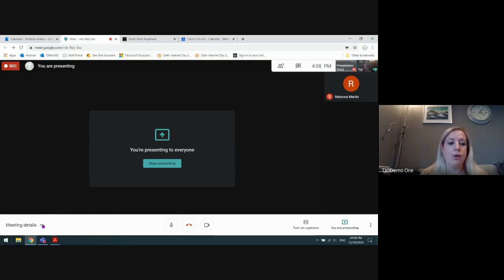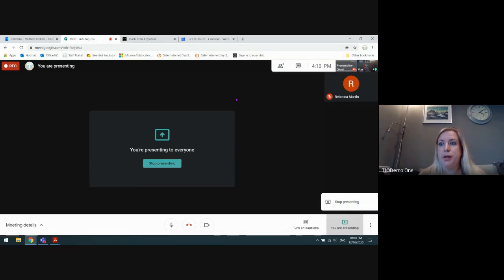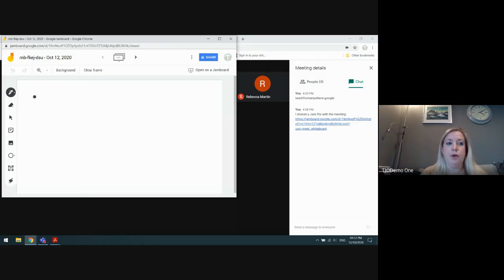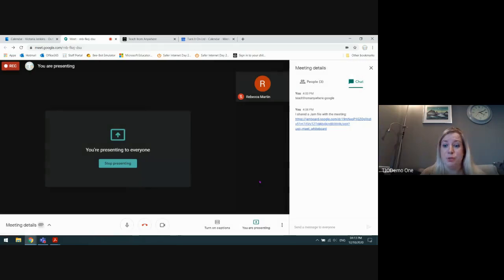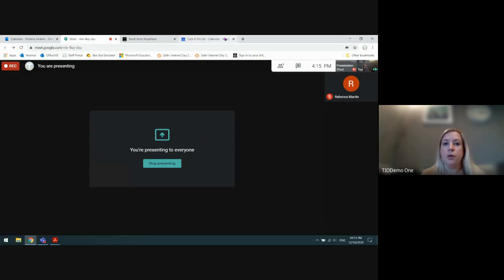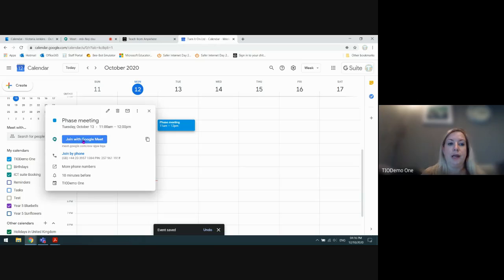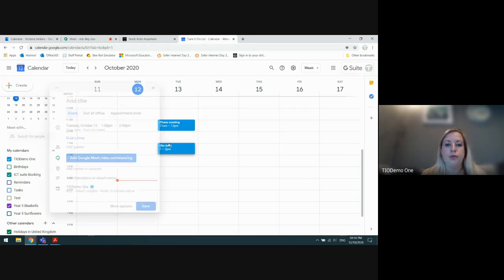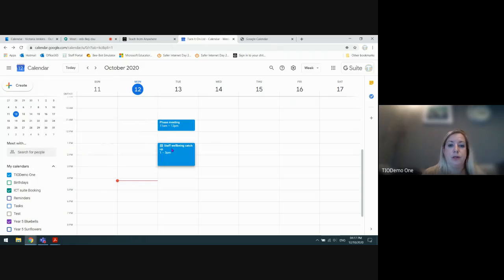Using G Suite for Communication and Collaboration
Google training for the DfE Programme